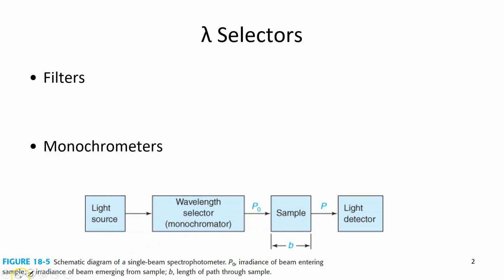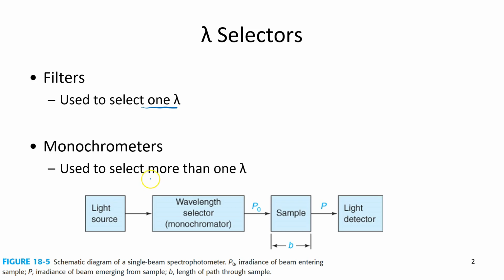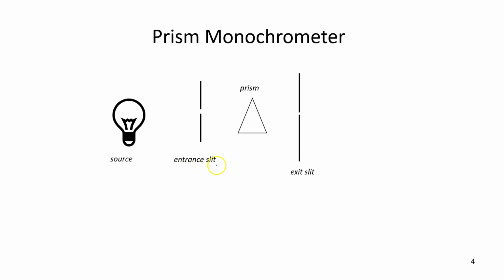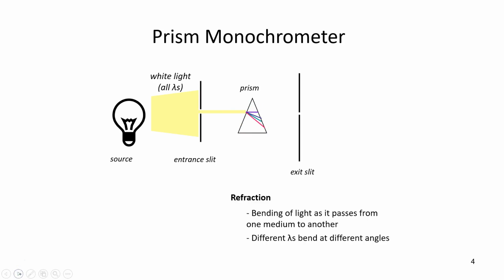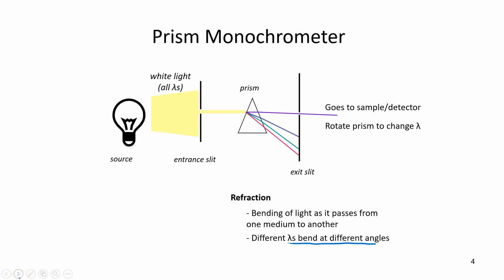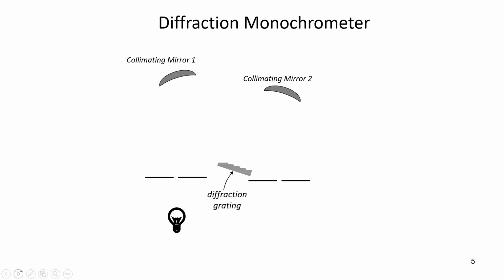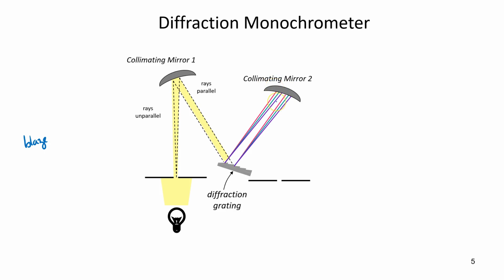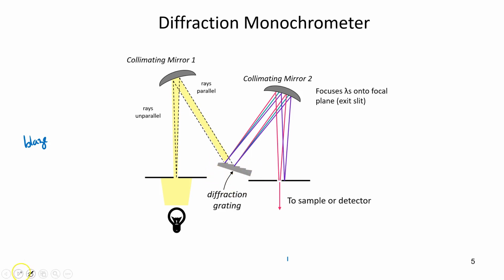V62 Wavelenght Selectors